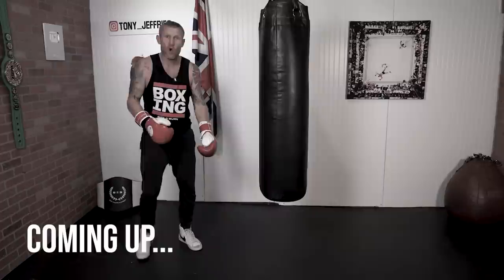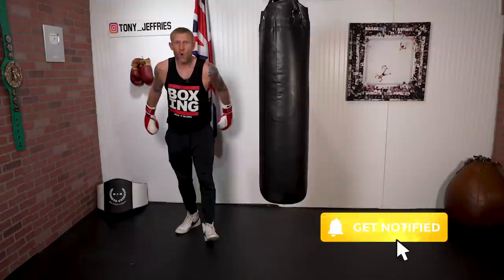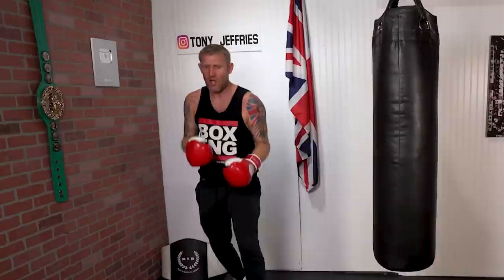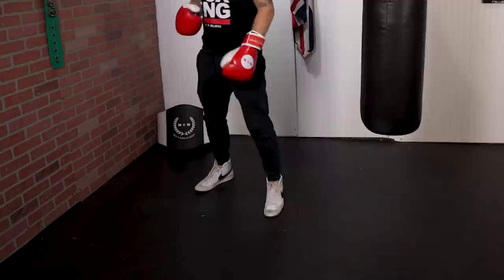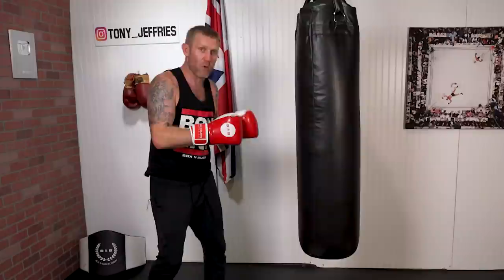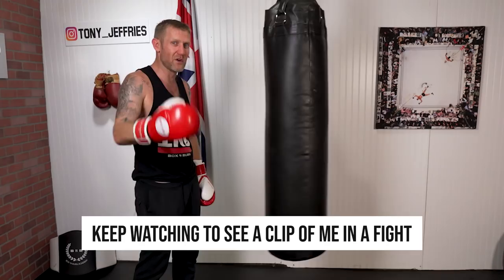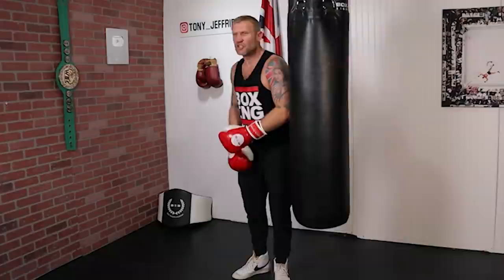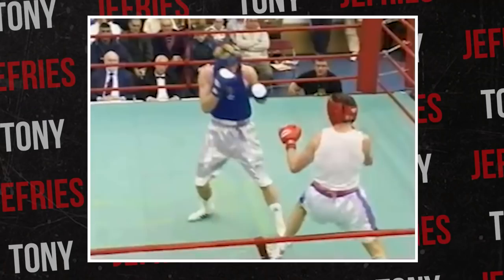How to Pivot Hook on the Heavy Bag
Tony Jeffries shows how to do a pivot hook on the heavy bag in boxing. Don't just practice hooks on the heavy bag, try this advanced boxing drill on hitting the bag with Pivot then hook. This will take some practice and training to do as doing pivot and throwing hook at the same time is not super easy to some boxers.

Chapters:
0:00 How to Pivot Hook on the Heavy Bag
1:00 Why do we Pivot Hook
2:00 Ways to do the Pivot Hook
3:50 How do we put the Hook behind the Pivot
5:14 Step Pivot
5:44 Jab Jab Two Combination